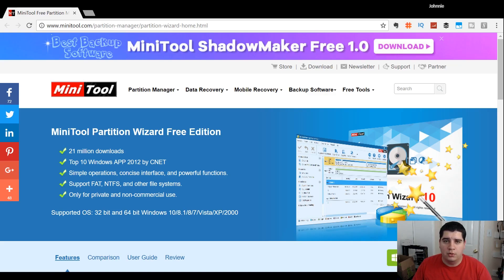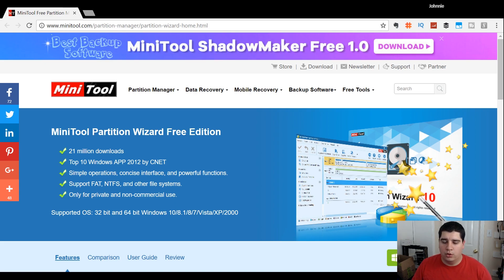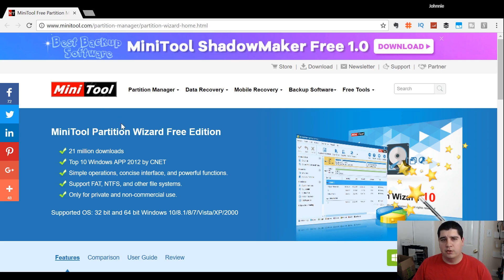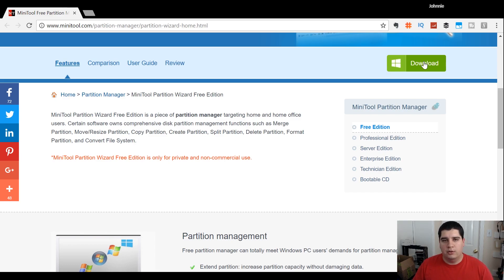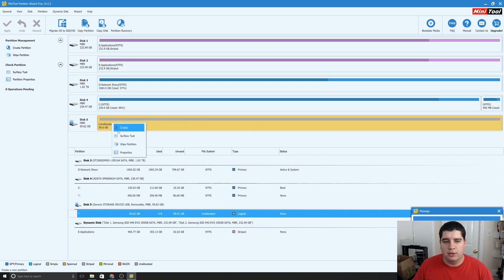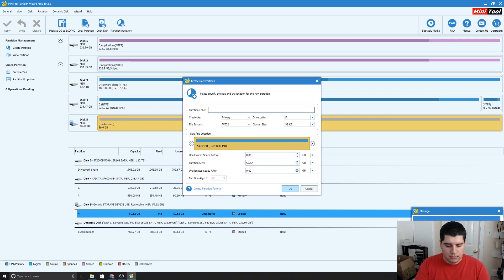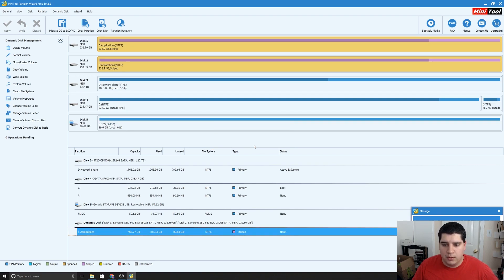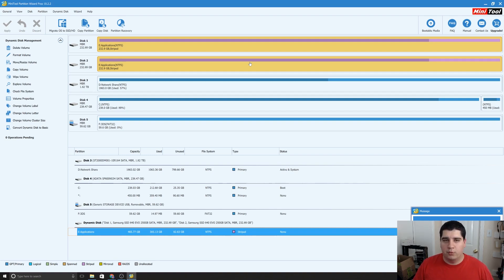How to use 64 GB and larger SD cards with Nintendo 3DS systems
So if you have had a 3DS for a while you have probably amassed a collection of games, including many digital downloads. The max 32GB SD card capacity that the 3DS officially supports does not go far, especially when you add in HomeBrew, custom themes, emulation, etc. In this HowToTuesday I am going to show you how you can use 64GB and up SD cards on your 3DS.

PNY 64GB Micro SD
PNY 128GB Micro SD